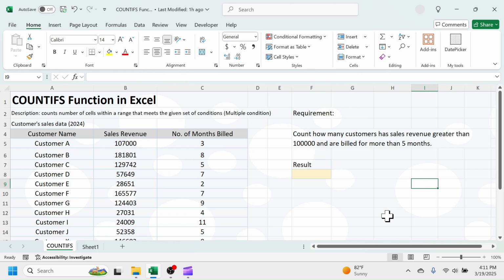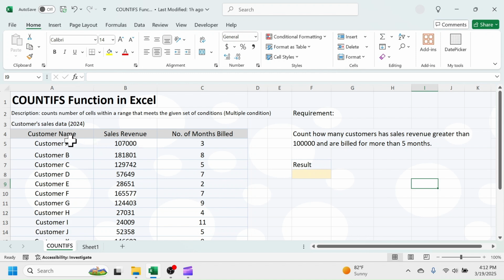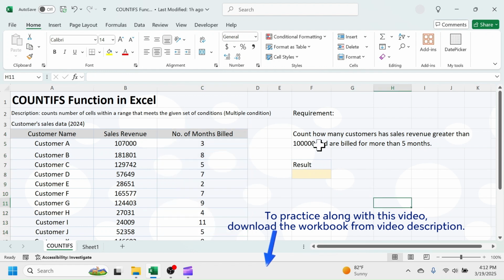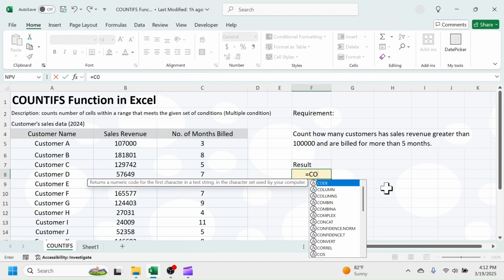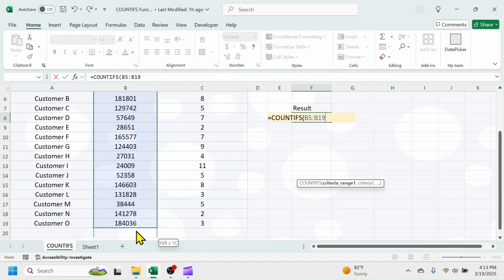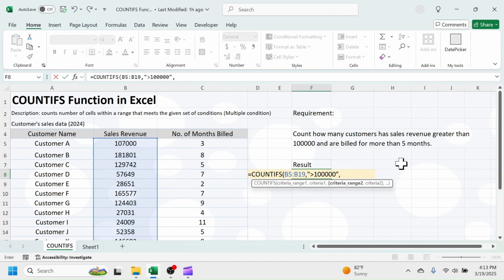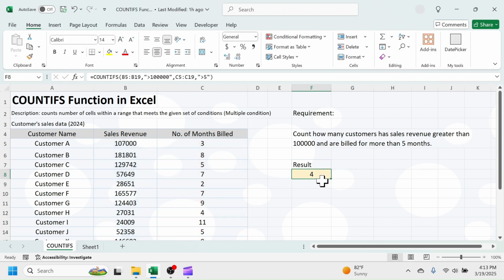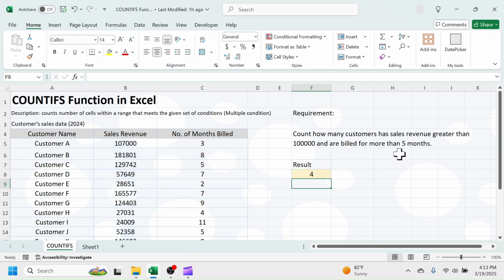COUNTIFS Function in Excel | Counting Cells by Multiple Conditions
In this video you will learn COUNTIFS function in Excel. COUNTIFS function is used for counting the number of cells that meets more than one or multiple conditions.